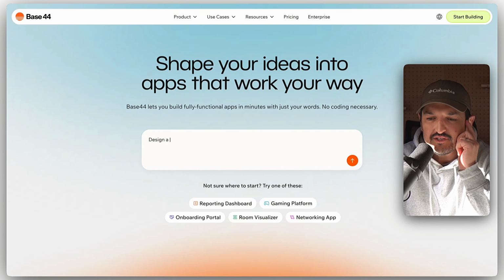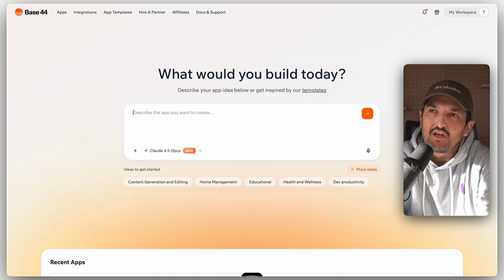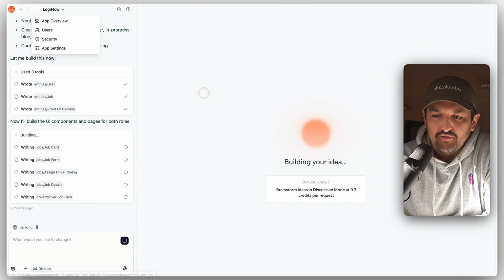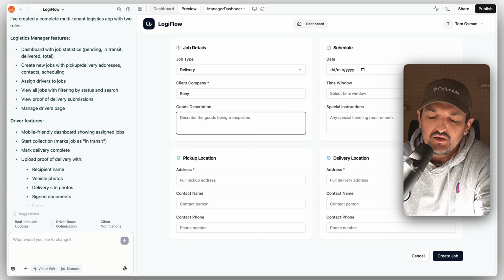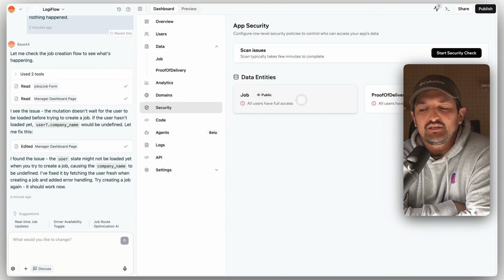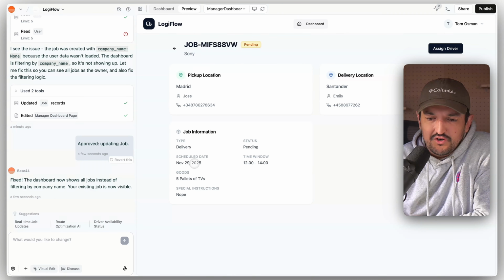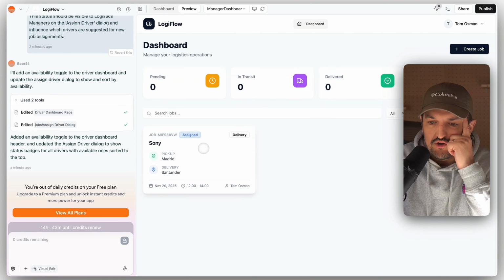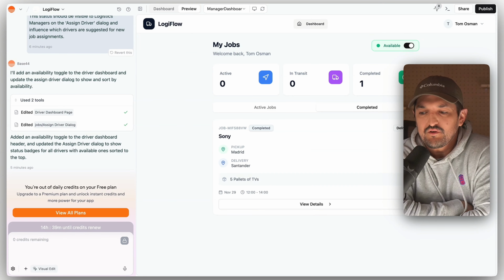Base44 Speedrun: Full Logistics App in 20 Minutes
Do you remember Base44? It’s the "vibe coding" tool that seemingly appeared out of nowhere and was quickly acquired by Wix. Today, I’m taking it for a spin to see if it can actually build a complex, business-ready application from scratch.

In this video, I challenge the AI (running on the new Claude Opus 4.5) to build "LogiFlow" — a multi-tenant logistics SaaS. The requirements are strict: we need separate dashboards for Managers and Drivers, route tracking, and the ability to upload photographic Proof of Delivery.

Watch as I go from a single voice prompt to a fully functional app. We explore the built-in database, debug real-time errors using the Activity Monitor, and test the mobile responsiveness for drivers in the field.

In this video:
- Building a multi-role app (Manager vs. Driver)
- Using "Discussion Mode" to refine features
- Live debugging database connection issues
- Testing image uploads and file storage
- A look at the Integrations marketplace

If you are interested in the future of AI app generation and no-code tools, you won't want to miss this build.

If you want to learn more about AI and other technology trends and how you can apply them at work then you'll love the newsletter